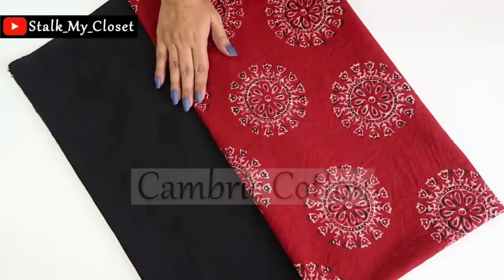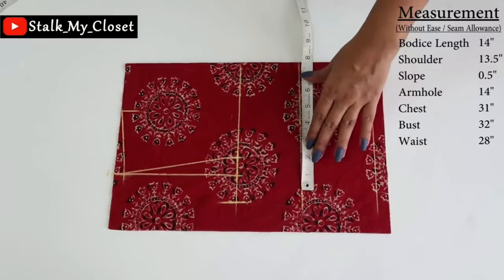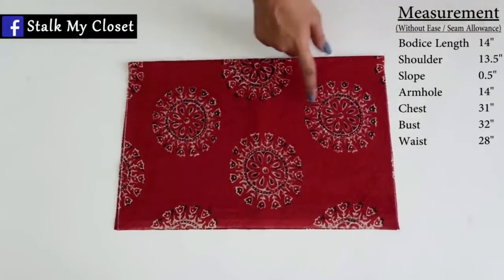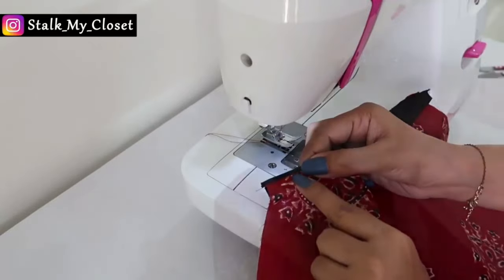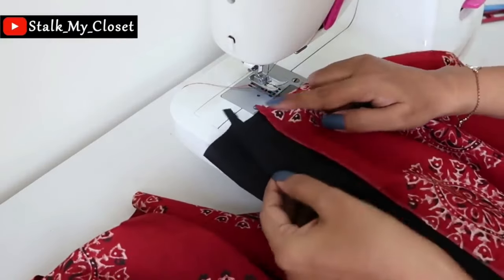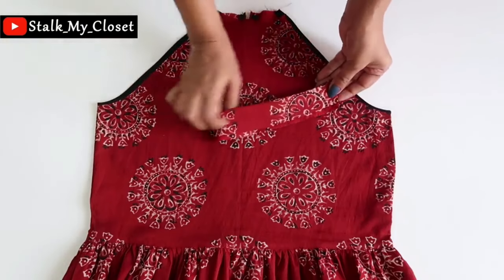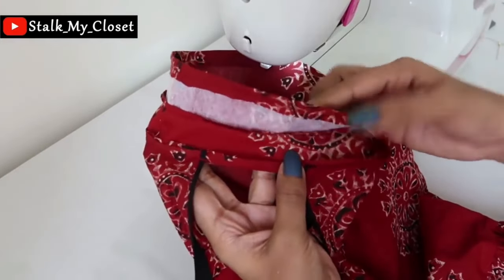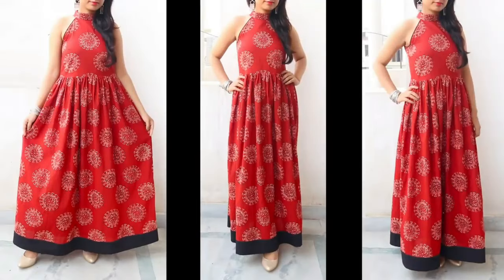Designer Halter Neck Dress Cutting & Sewing Tutorial